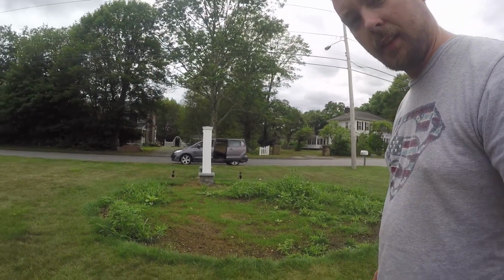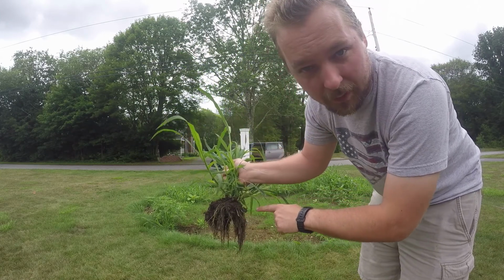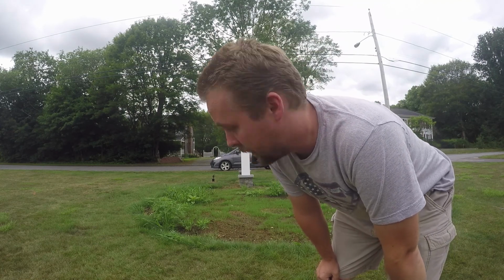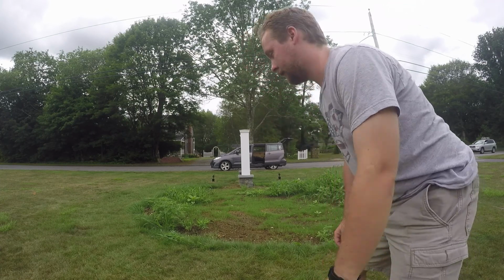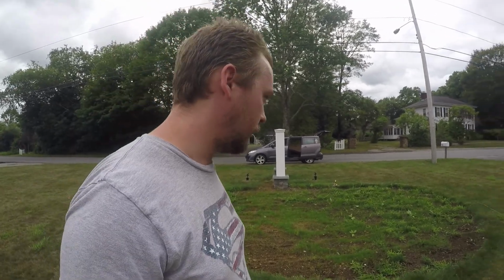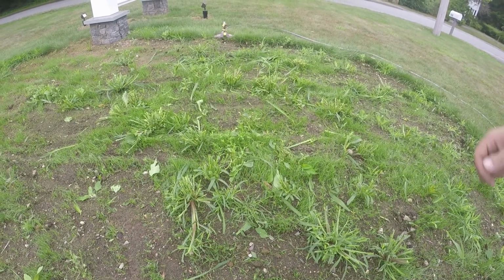First Time Mowing After Seeding - Summertime Seeding Project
Once the lawn, or weeds, are looking long enough to cut, it's time for the first cut! Just go slow. If you have thick tall weeds like here it's best to bag, but if your mower can handle mulching it that works too.